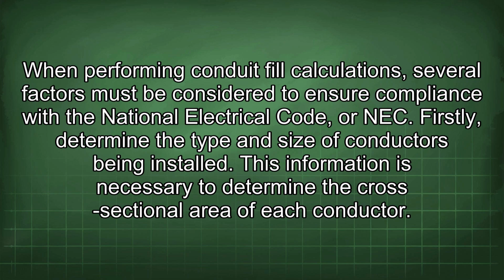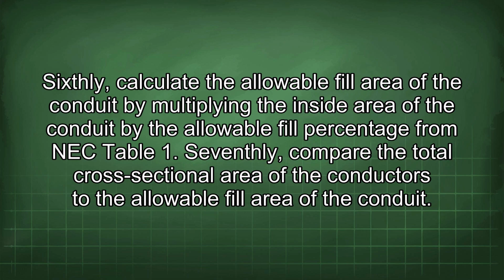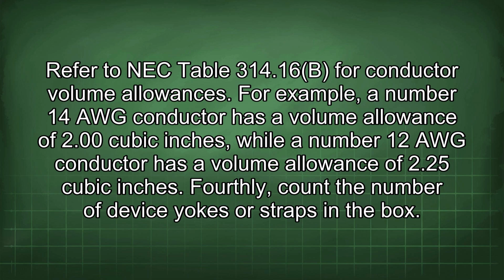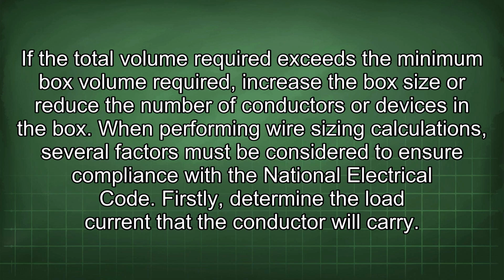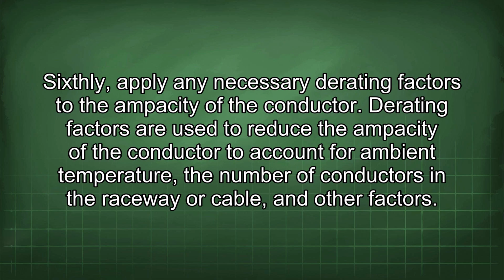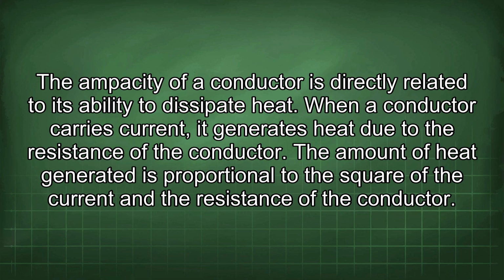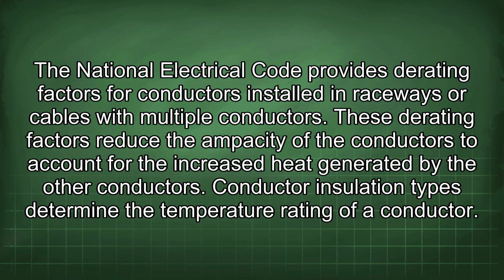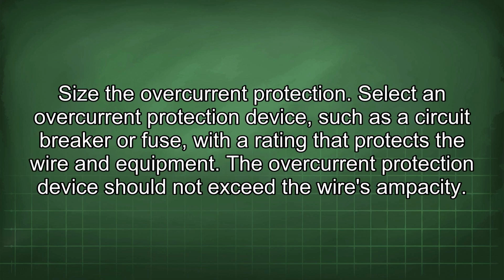Electrical Calculators Conduit Fill Wire Sizing Ampacity Online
Find electrical calculators online for conduit fill, box fill, wire sizing, and ampacity calculations. Several websites and distributors offer these tools. Explore the listed resources to find the calculator that best suits your needs.